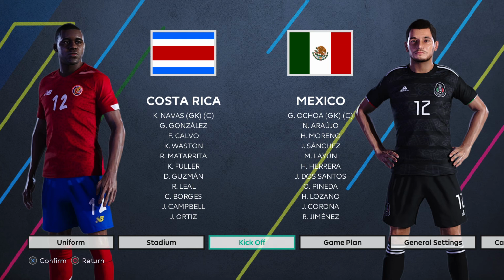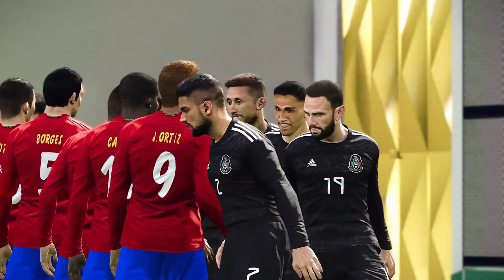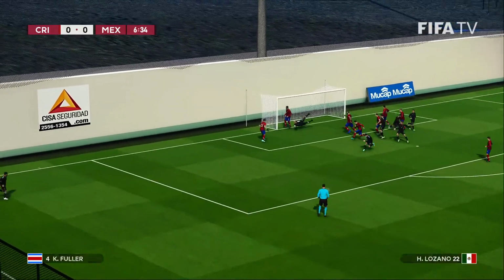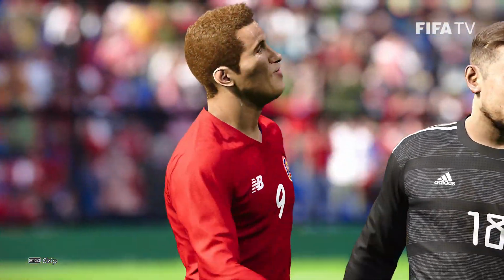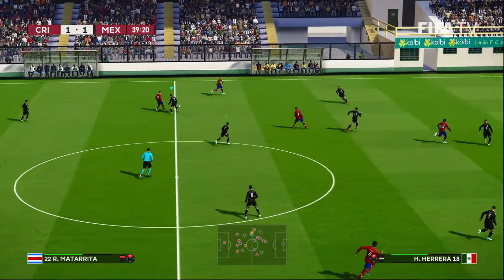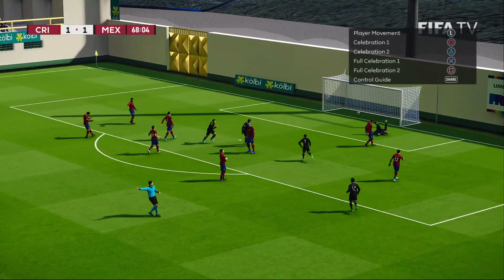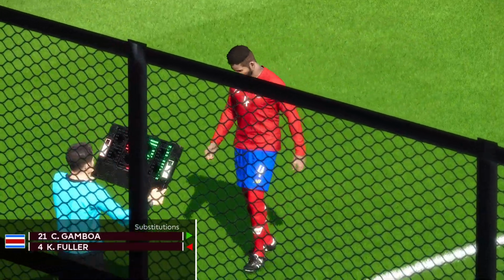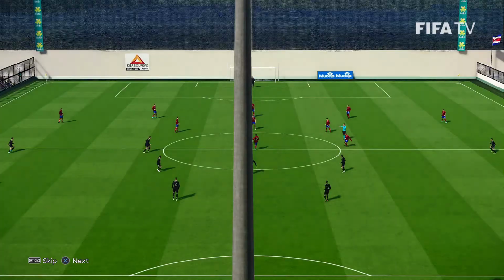Costa Rica vs Mexico | FIFA World Cup Qualifier | CONCACAF